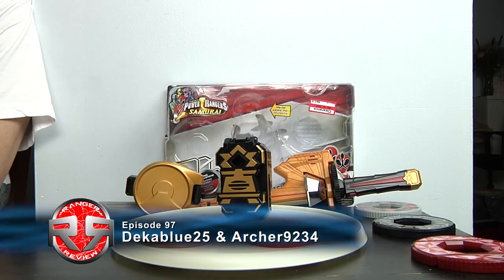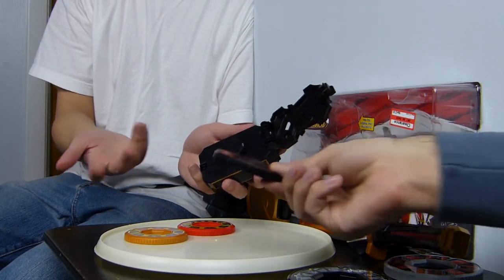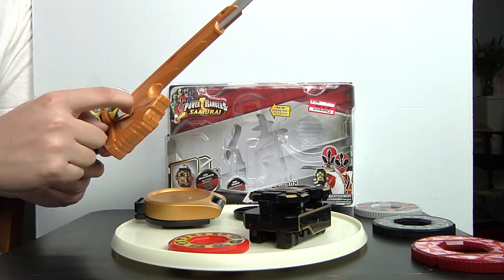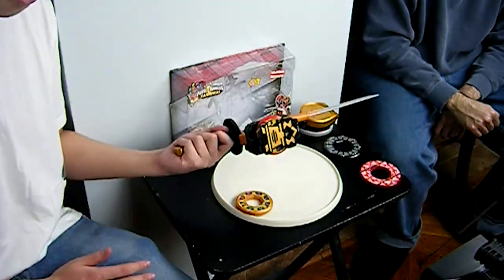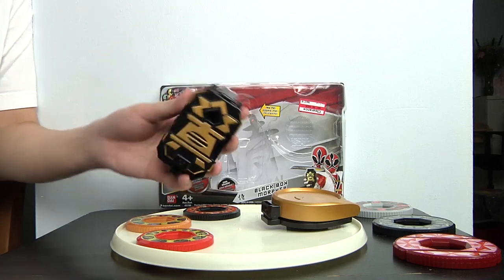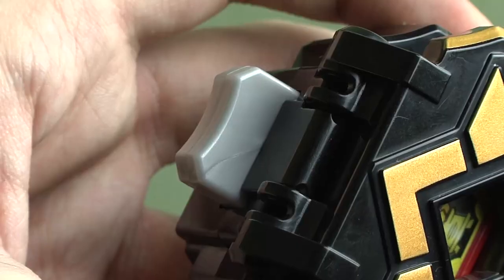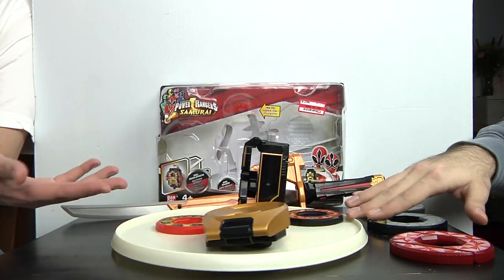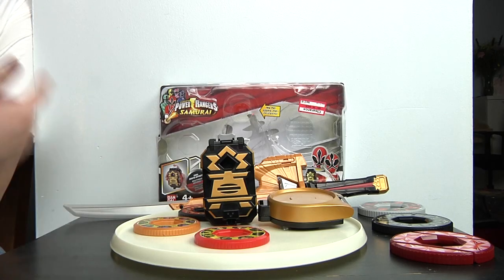Ranger Review #97 Black Box Morpher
Review of the Black Box Morpher & Belt Buckle. And its combinations with the Spin Sword and Mega Blade. A bonus review of the second released Spin Sword. New episodes Saturdays.

- Music Tracks used in this video: "Split In Synapse" & "Aitech"

- Photos taken with: Fujifilm FinePix s2800HD